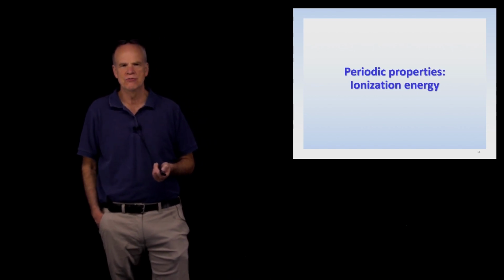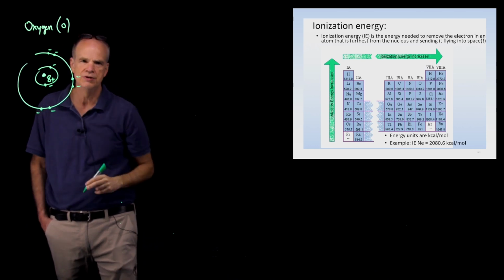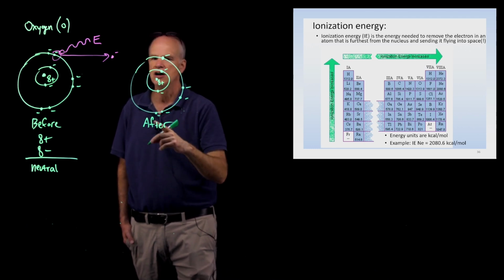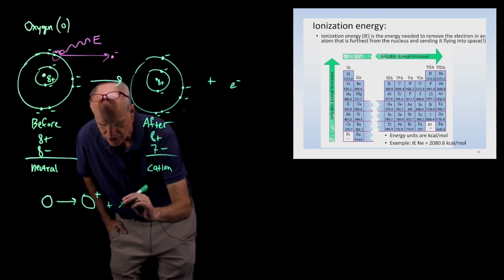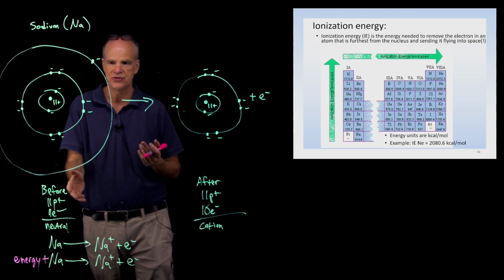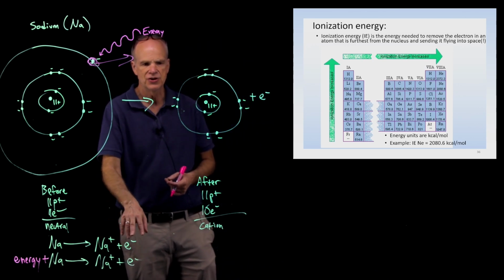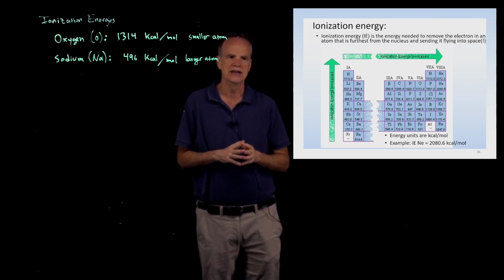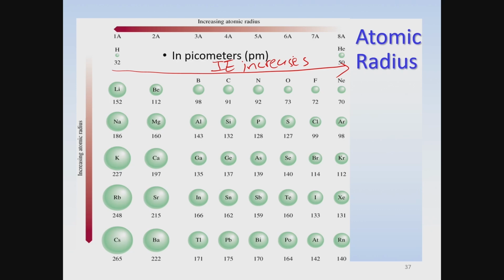CHE 104 2J: periodic properties of atoms: ionization energy